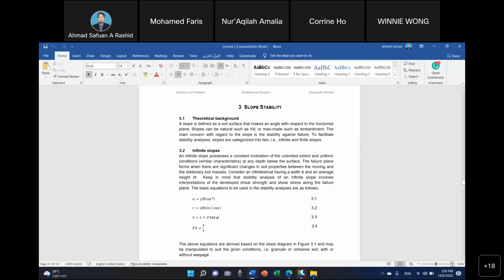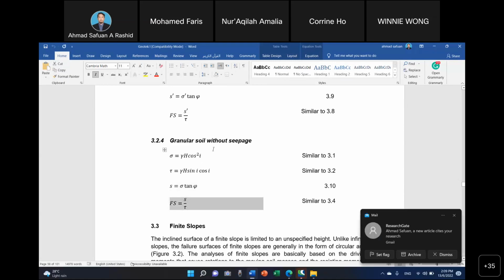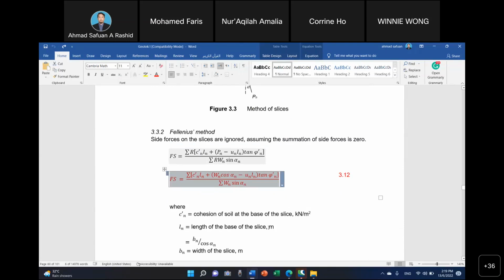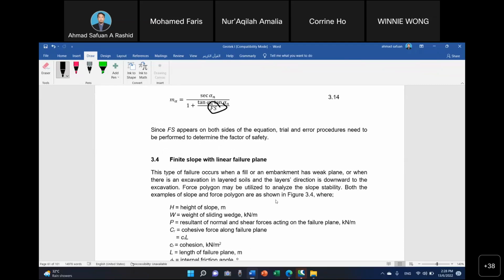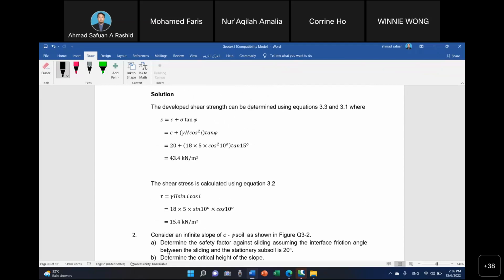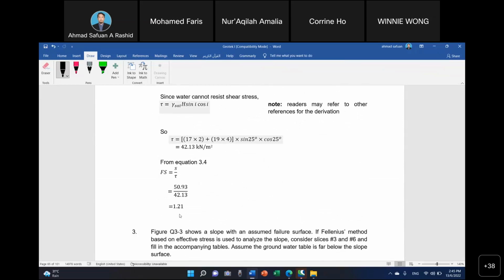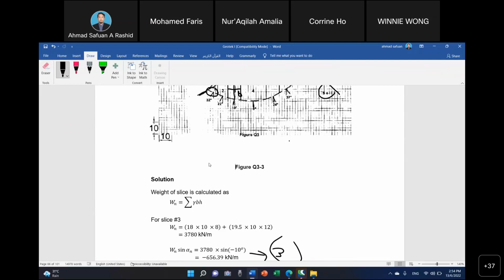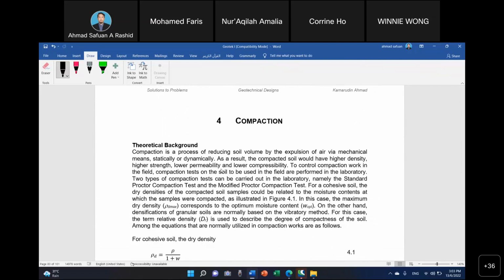Slope Stability - 13 June 2022